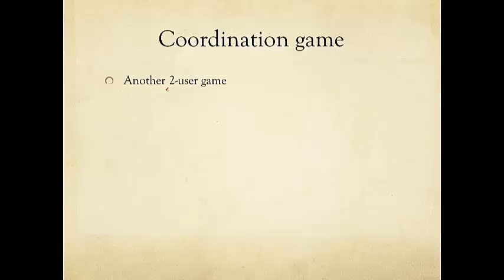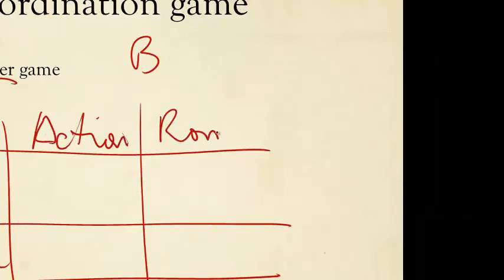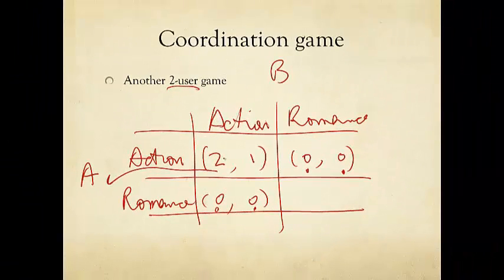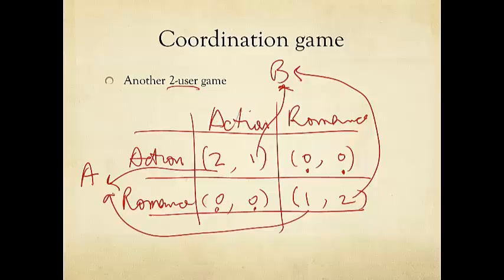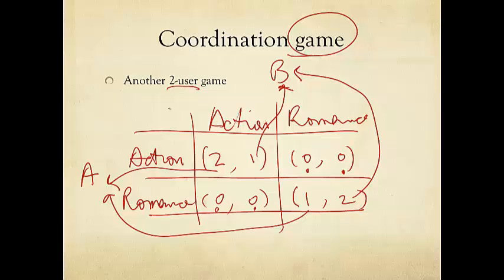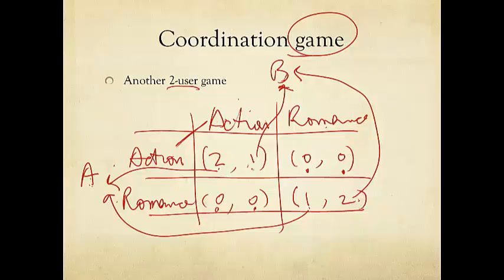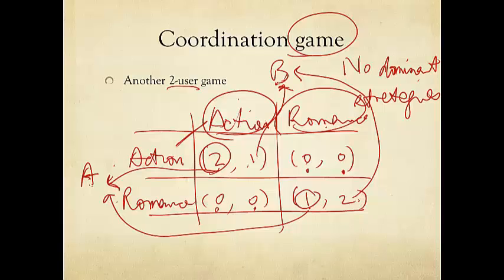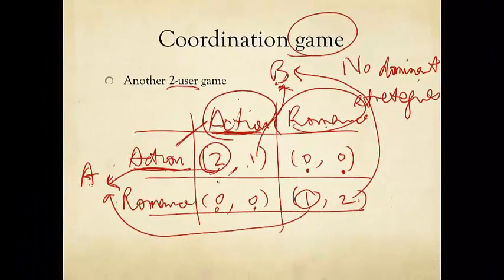Part T: A coordination game